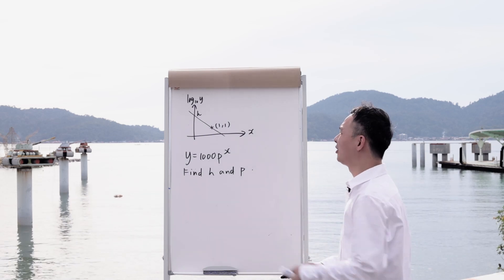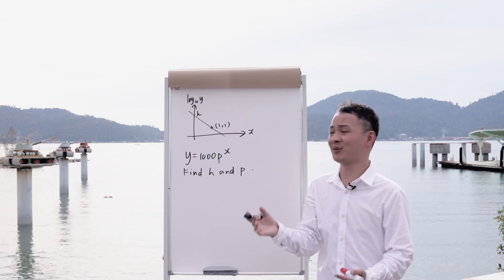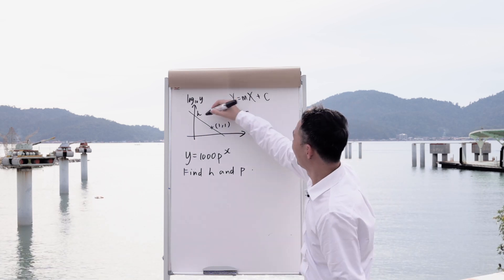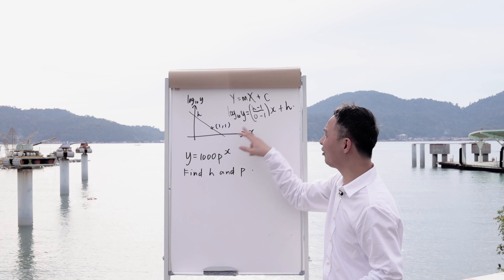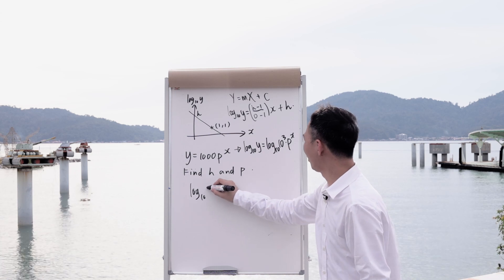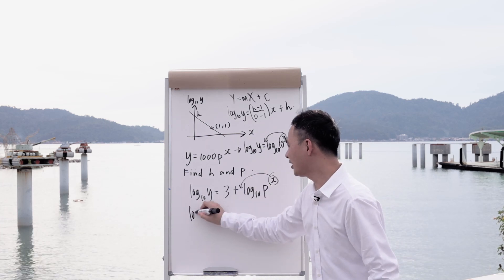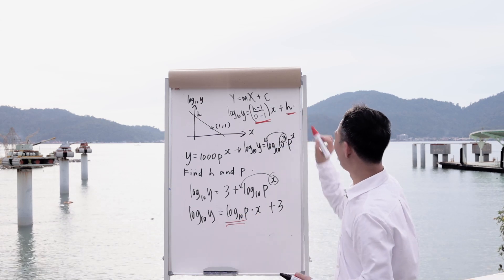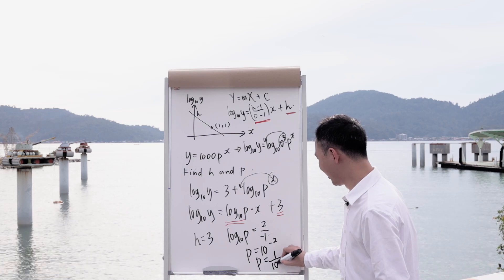Simple Linear Law with log